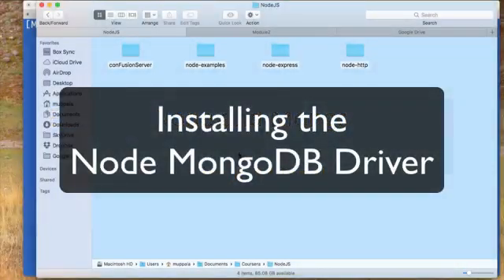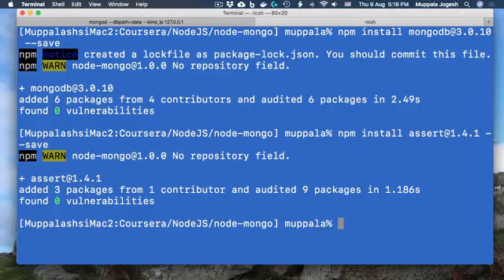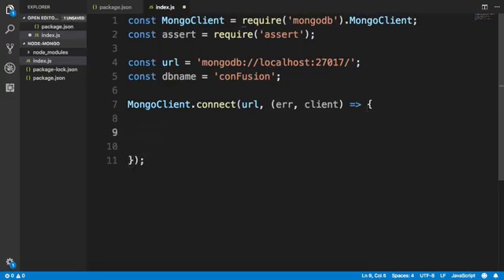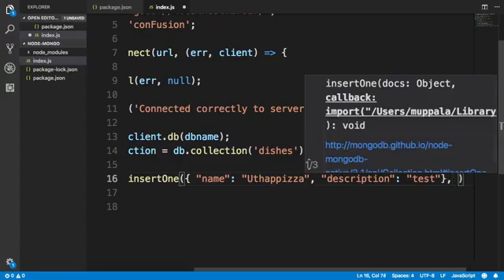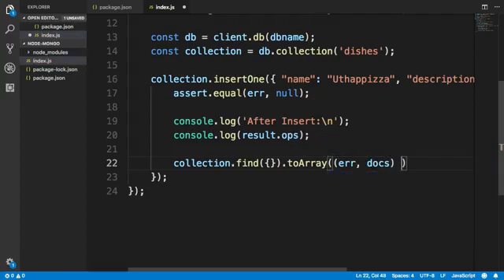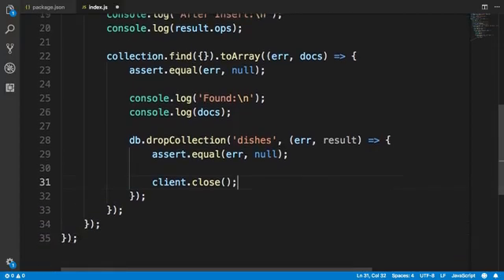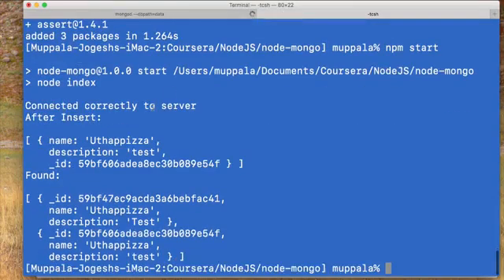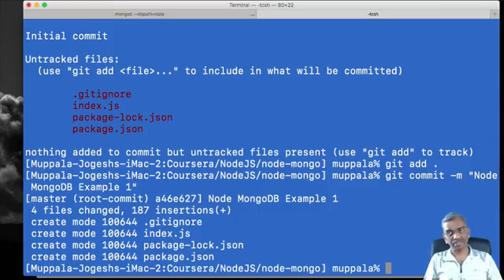27.Exercise Video Node and MongoDB Part 1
27.Exercise Video Node and MongoDB Part 1